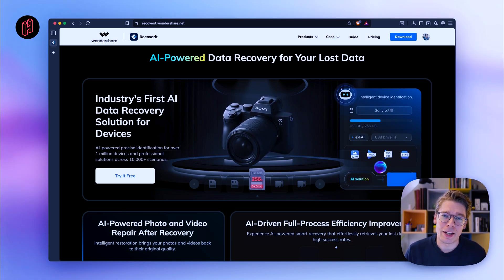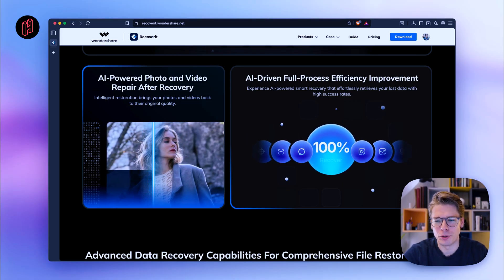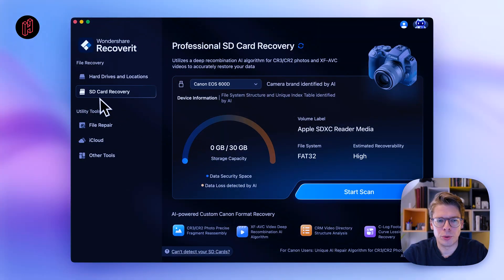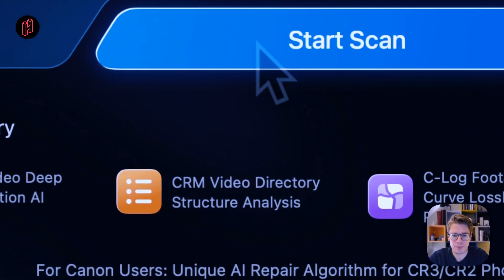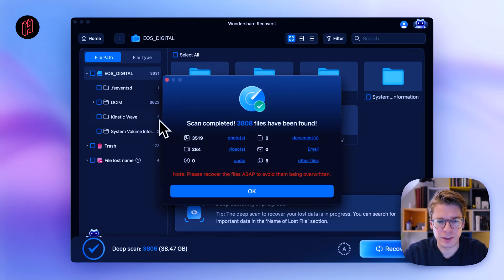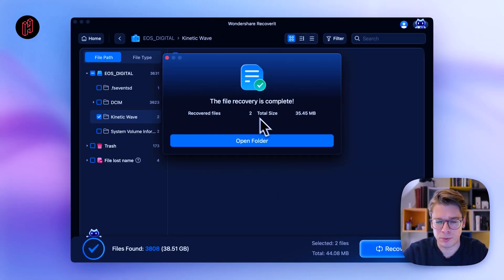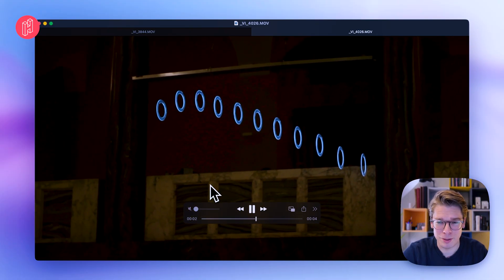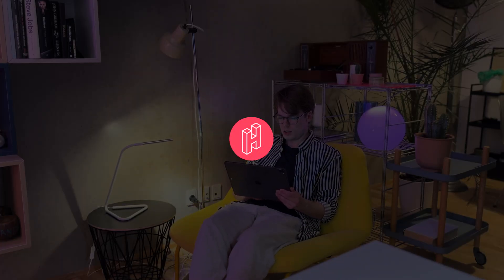Bring Back Deleted Project Files: AI-Powered Data Recovery for Creators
If you’ve ever deleted the wrong folder, had media corruption, or lost project files after an update, this shows the exact recovery flow. Recoverit’s new AI features include intelligent device identification (optimizes recovery based on the original recording device) and support for Apple’s video/image codecs—useful for Final Cut Pro, Logic Pro, Photoshop, and more.  ￼

What I cover (quick): connect card → scan → preview → recover → play back.  ￼

Chapters:

00:00 Why data recovery still matters for creators (huge local files, backups)  ￼
01:12 New AI features: intelligent device identification & smarter recovery  ￼
02:09 Archiving old media: pulling data off aging cards/drives  ￼
03:13 Launch Recoverit & start a scan on the SD card  ￼
04:33 Finder shows a missing project folder — let’s verify in Recoverit  ￼
05:08 Scan results found; select files → Recover → choose destination → Save  ￼
05:58 Playback check: the recovered clips work ✔️  ￼
06:28 Context: what the recovered project footage shows (brief)  ￼
07:47 Takeaways: when to use data recovery, practical tips  ￼
08:12 Outro & sponsor credit (thanks!)  ￼

Why Recoverit V14:
 • AI-powered Mac data recovery for creative workflows (non-destructive).  ￼
 • Intelligent device identification to optimize recovery paths.  ￼
 • Supports Apple video/image codecs; great for FCP/ProRes pipelines.  ￼
 • Works with internal drives, external SSD/HDD, and SD cards.  ￼